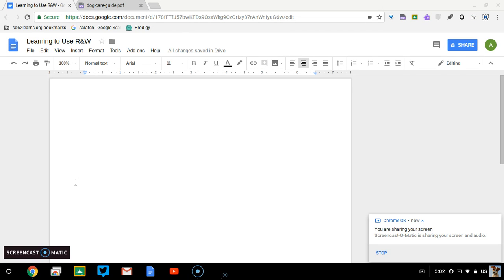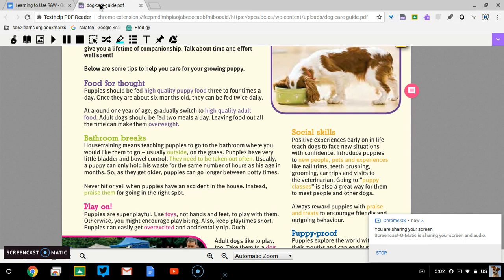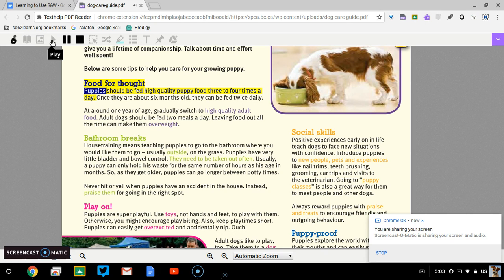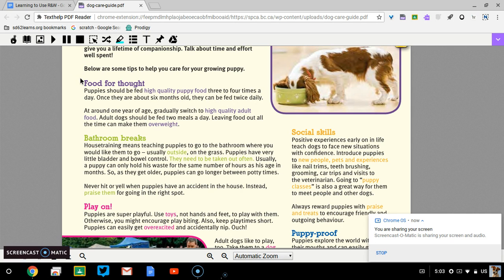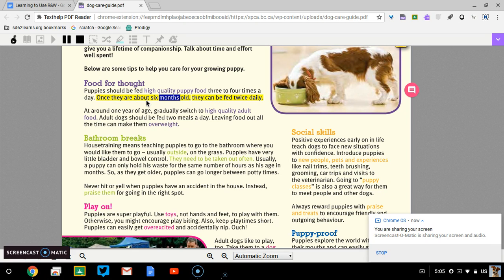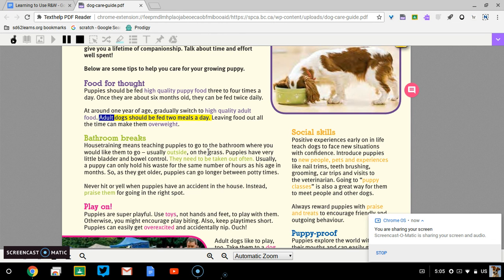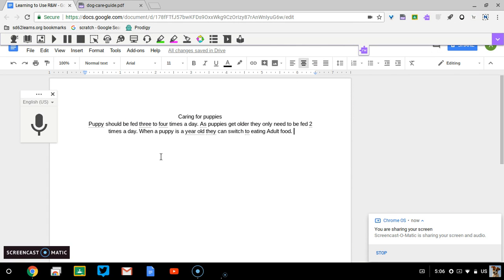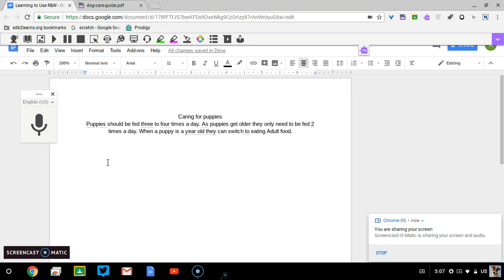Read & Write Text to Speech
Tutorial of how to use some of the Google Read & Write features to turn text to speech.